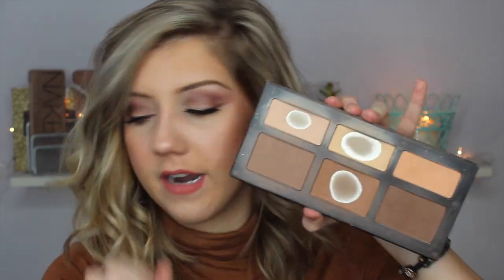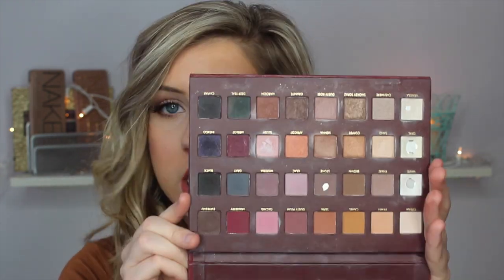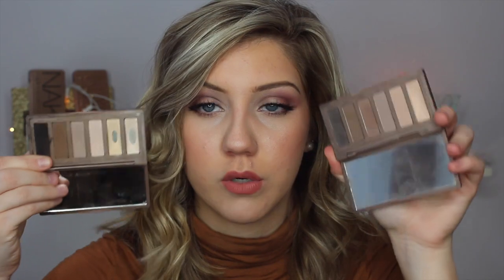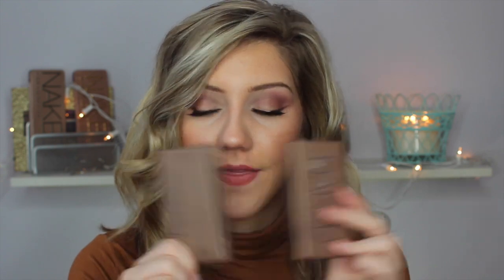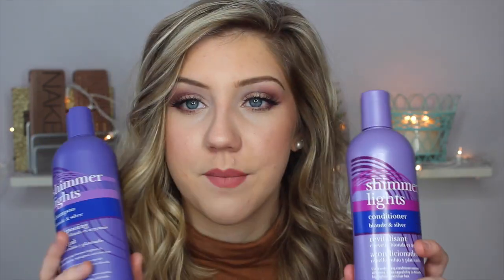BEST OF BEAUTY 2016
thx for watchin my g's!!! have the best day ever

Katie Lynn